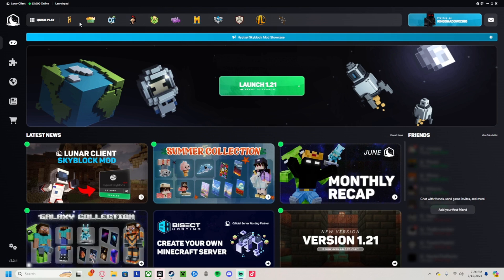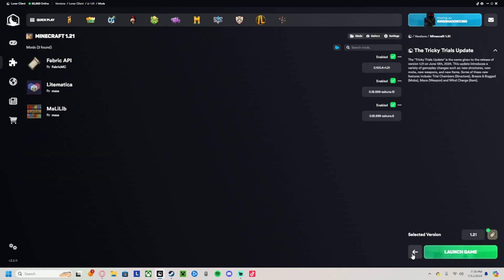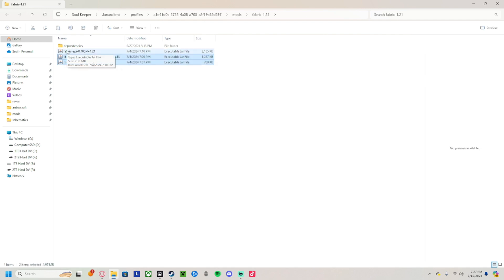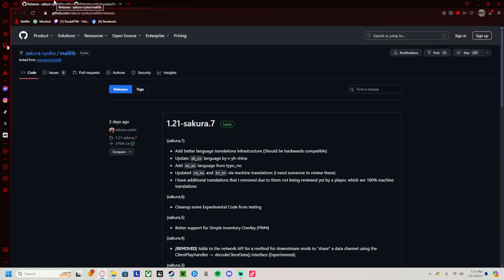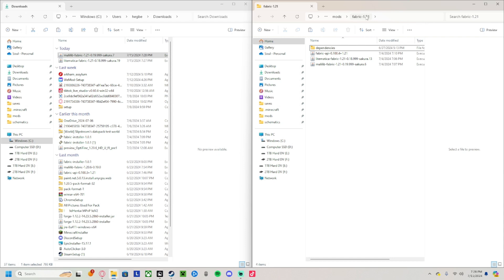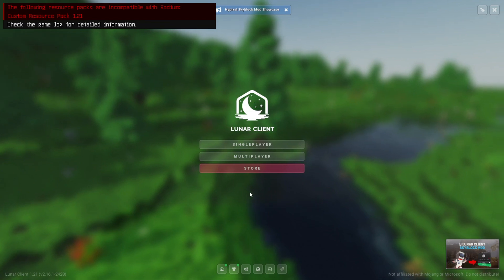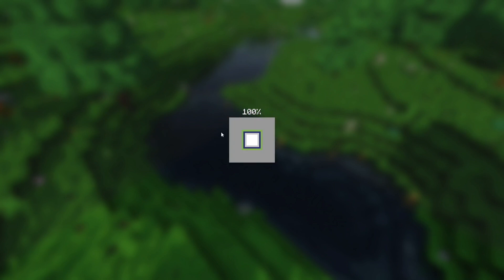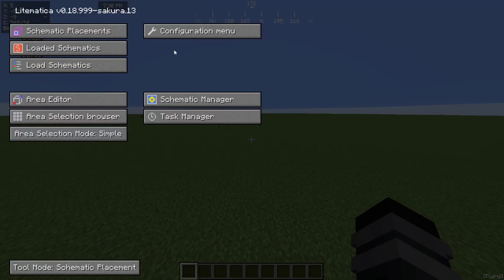How to install Litematica to Lunar Client 1.21